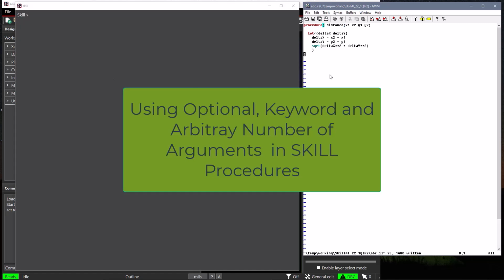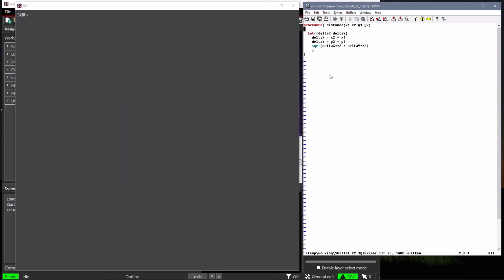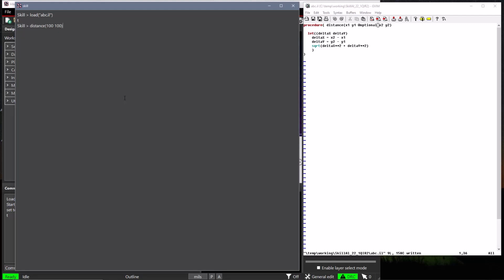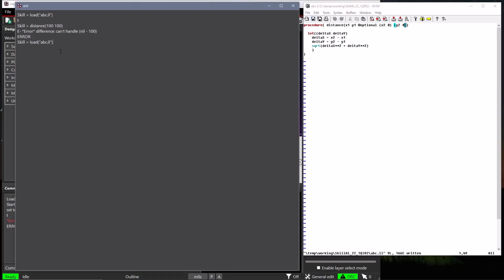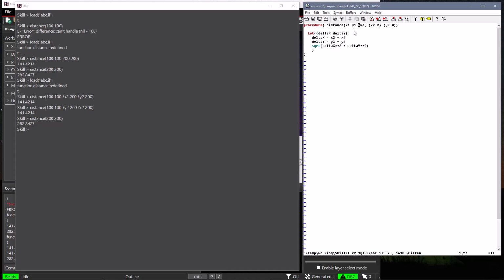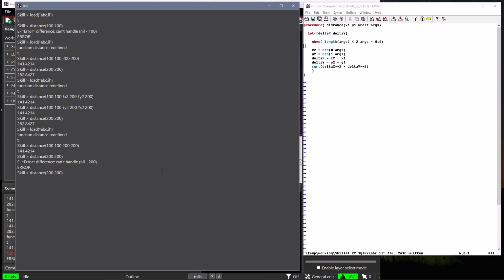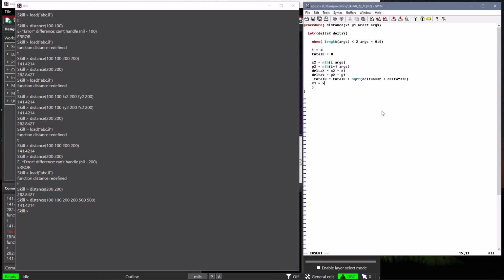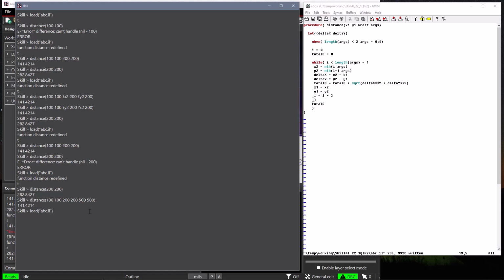Optional Arguments and Keywords in SKILL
When creating a user-defined procedure, SKILL provides a mechanism to allow optional arguments, keyword arguments, and an arbitrary number of arguments.